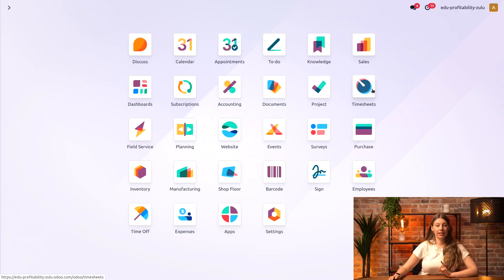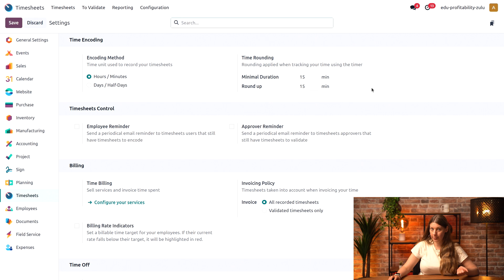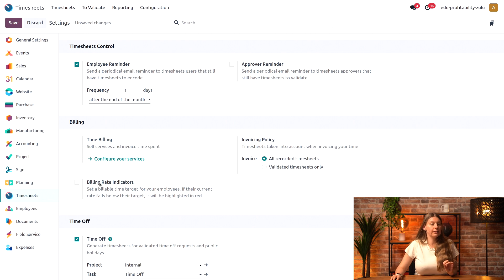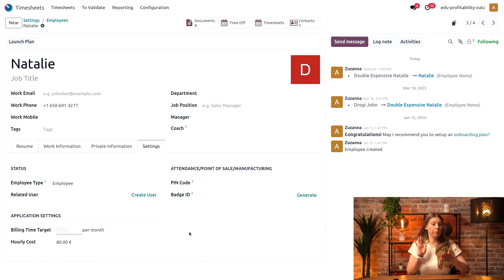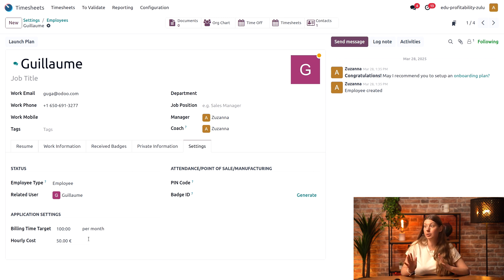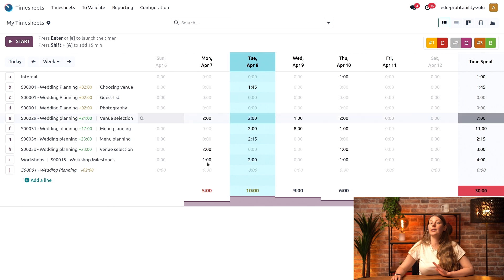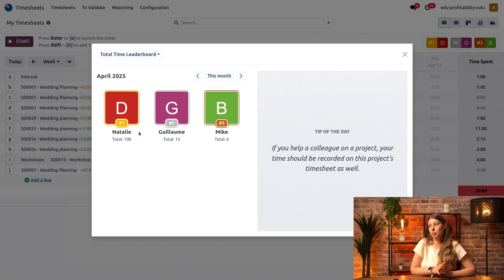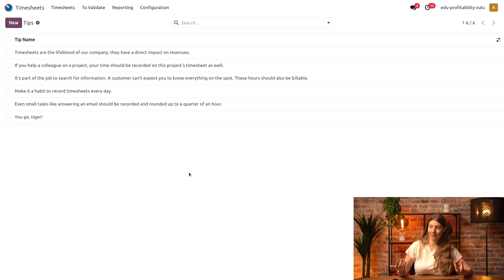Timesheets: Configuration & leaderboard | Odoo Project & Timesheets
In this video, learn about configuration and the leaderboard in the Timesheets application.